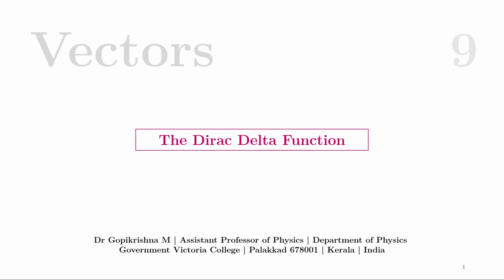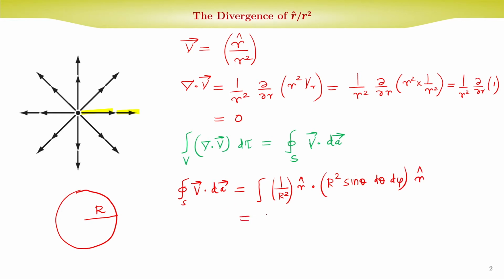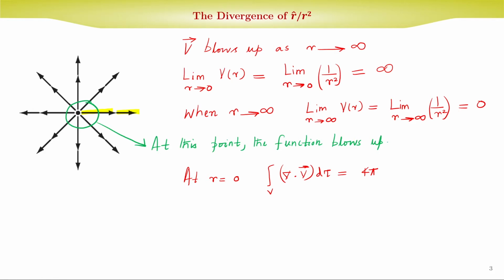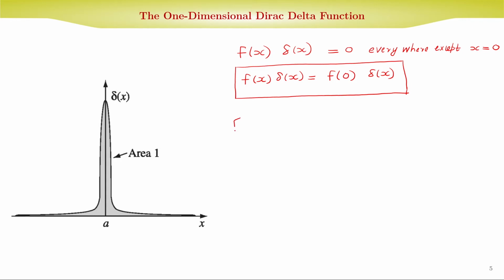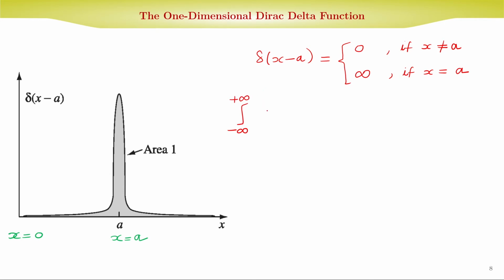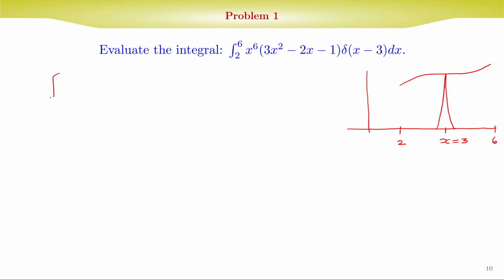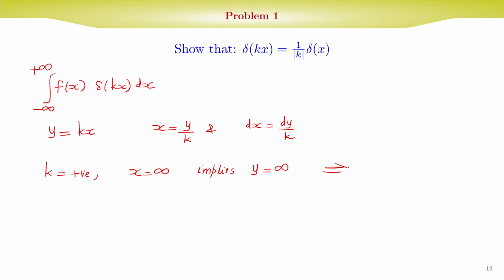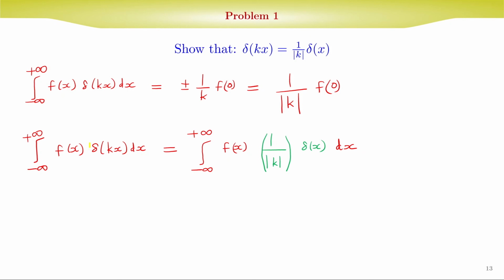1-D Dirac Delta Function